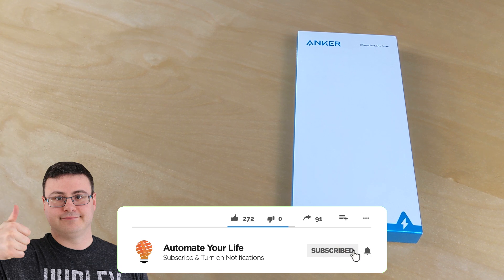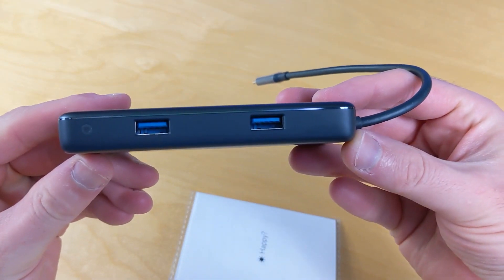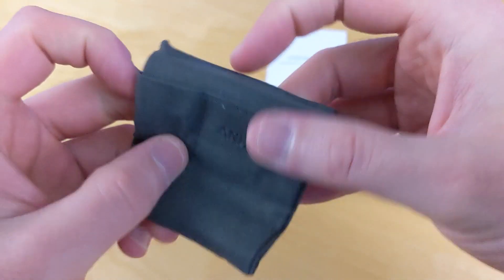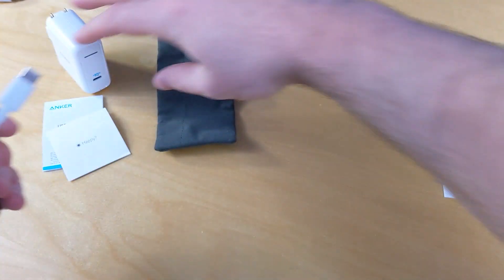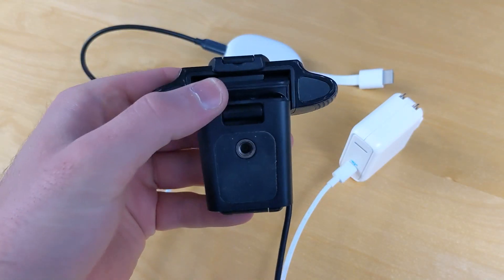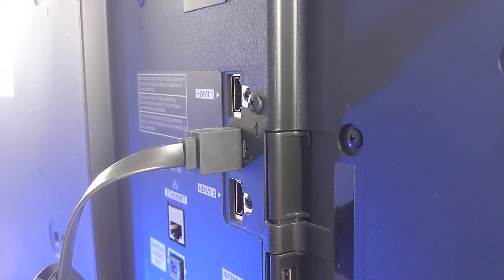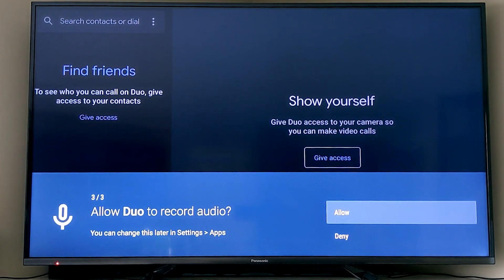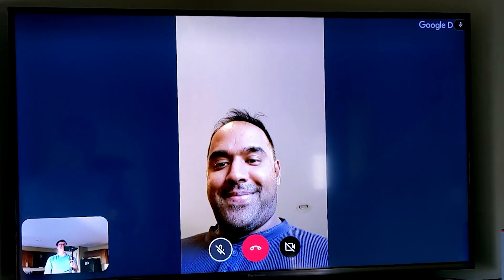Make Google Duo Video Calls On Your Google Chromecast!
This is the way you can make Google Duo Video Calls on your Google Chromecast.

USB C to C Power Cable
Anker USB Hub
Anker USB Power Port
Logitech Webcam

So you take those 4 things, plus a Google Chromecast from Store.Google.com and voila, you're making video calls! Download the Google Duo app from the Play Store to your Chromecast via the Chromecast itself,

Brian